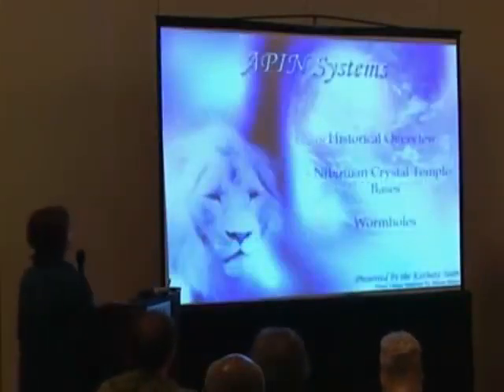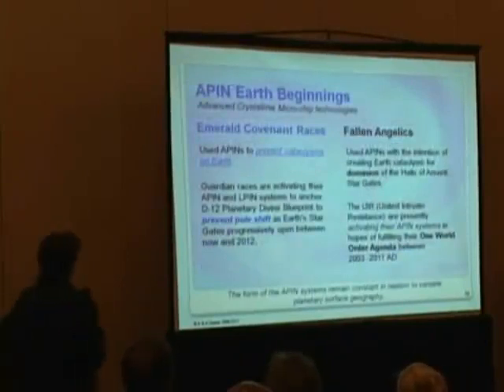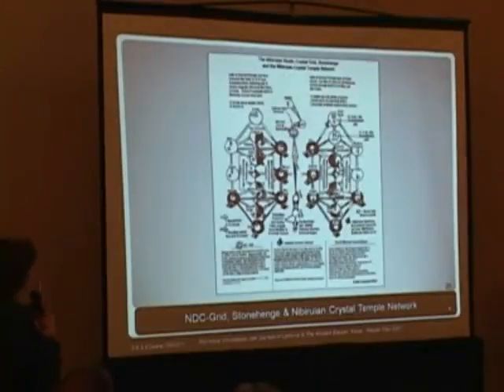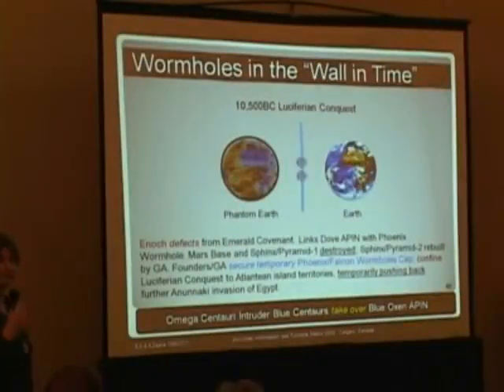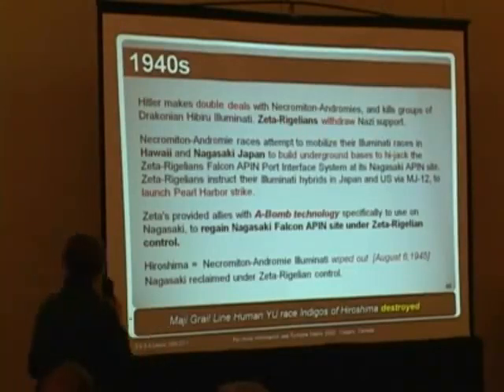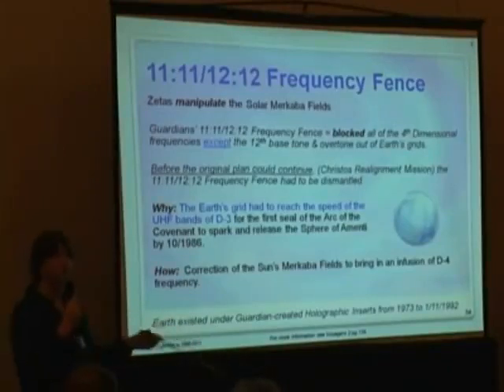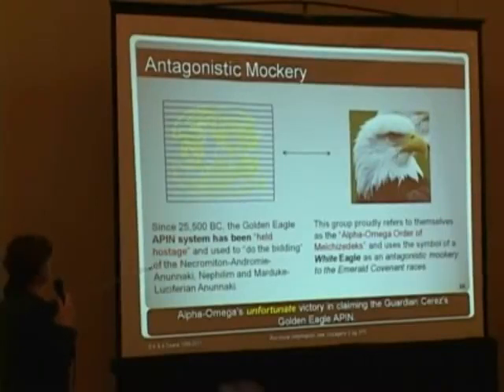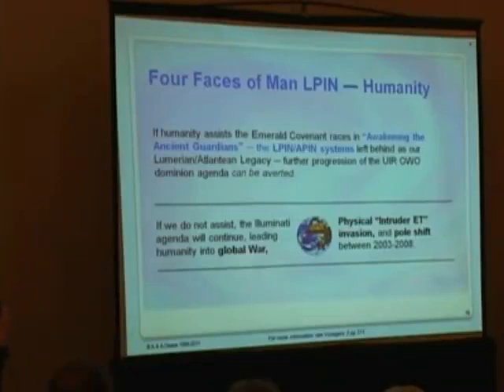APIN SYSTEMS 1-3